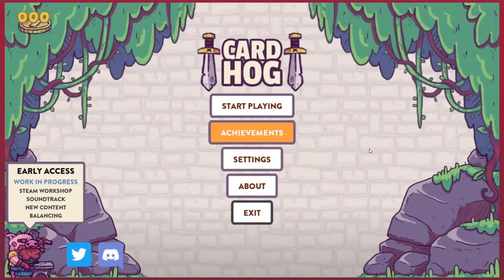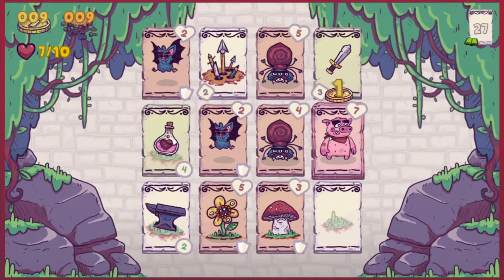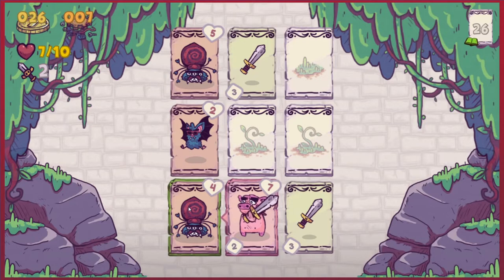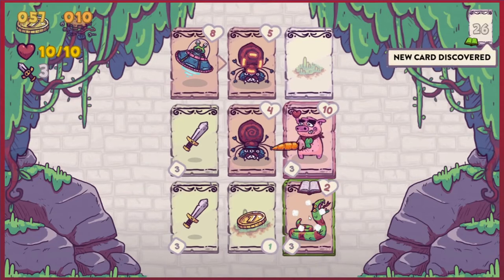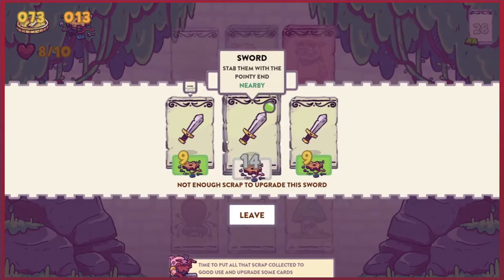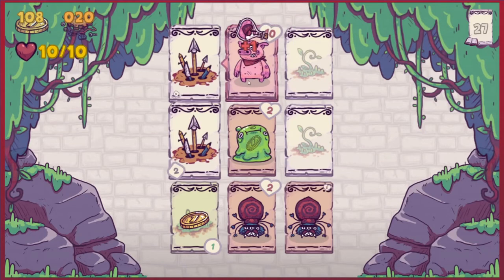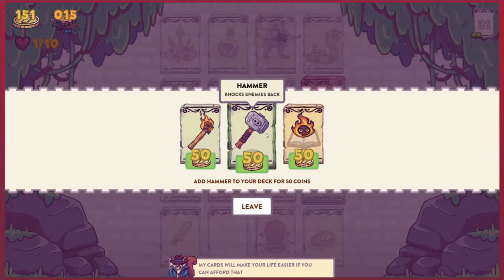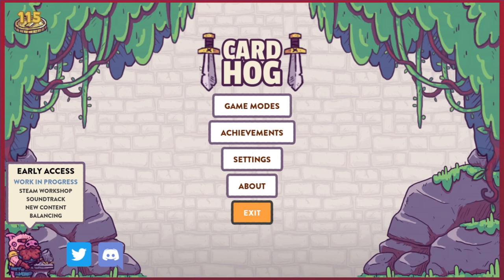Card Hog (PC) - Hog Wild Dungeons!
Today we take a look at another early access game, the interesting Deck  based dungeon explorer Card Hog

Card Hog was developed by SnoutUp

Pick a pig card and embark on a grid-based dungeon crawl jam-packed with weird creatures, dangerous traps, powerful weapons and magic!